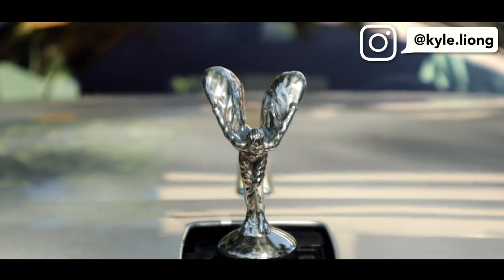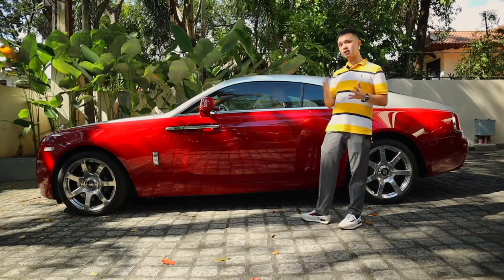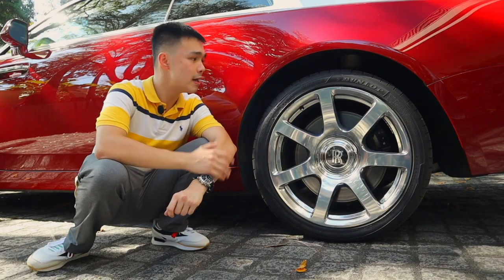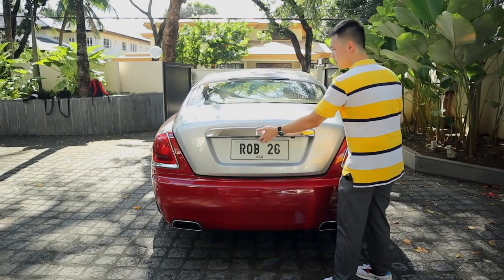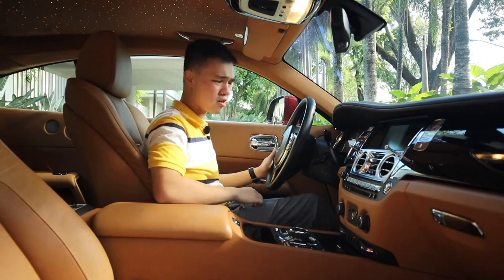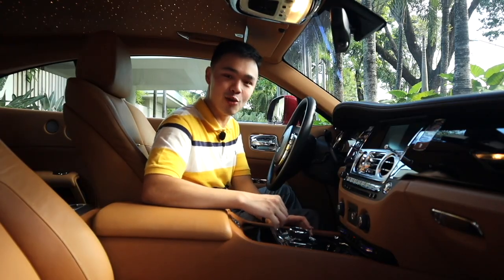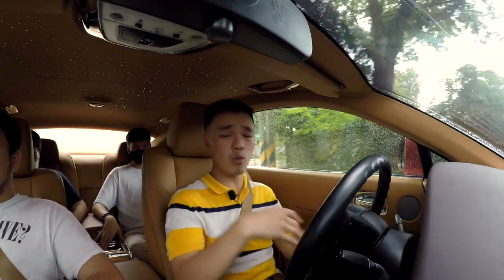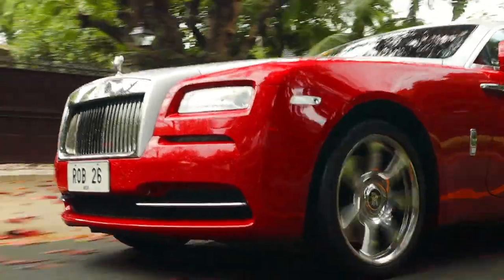Rolls Royce Wraith Review | Grand Touring Perfection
You know you've made it big if one of your life problems include finding luxury cars such as the Mercedes Benz S Class coupe or the BMW 8 Series to simply be too cheap. Well good news as the Rolls Royce Wraith is the perfect luxury grand tourer that you've been waiting for.

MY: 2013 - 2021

Fastback GT
Replacement for the Phantom Coupe
F01 Chassis (Same as Ghost and Dawn)

6.6L BMW N74 Twin-Turbo V12
632PS, 800Nm torque
8 Speed ZF auto with GPS prediction
0-100 in 4.6s
250kph top speed limited
2.44 Metric tons